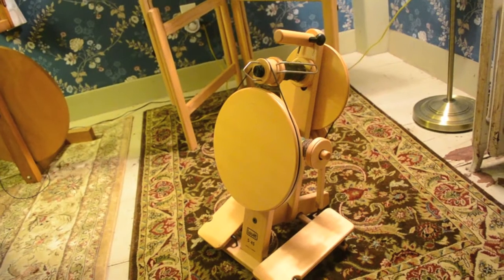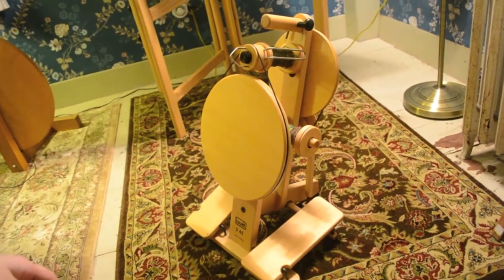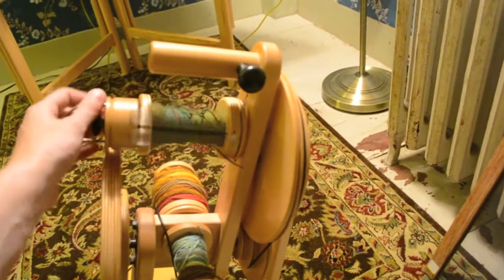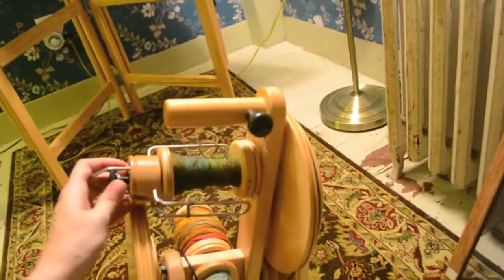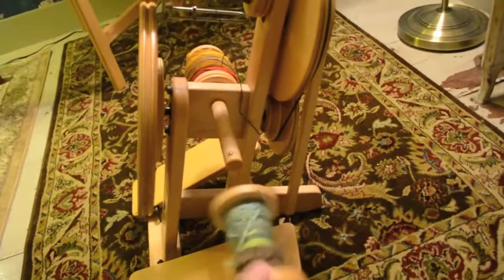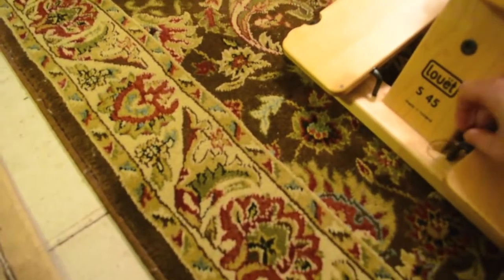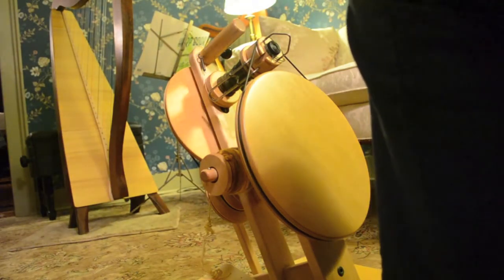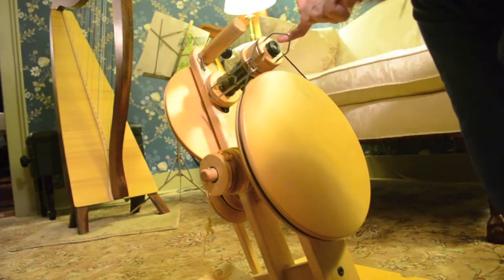Louet s45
Louet s45's parts and spinning